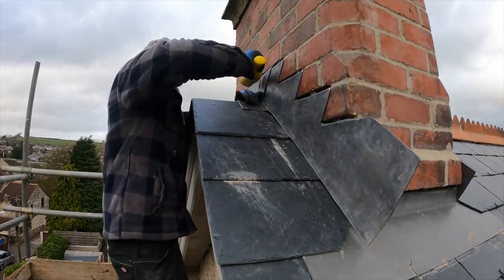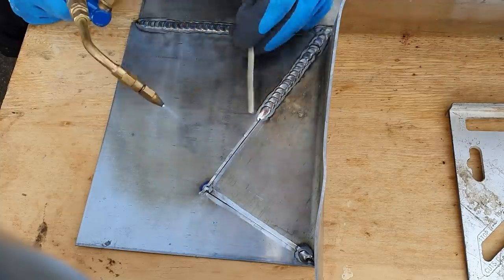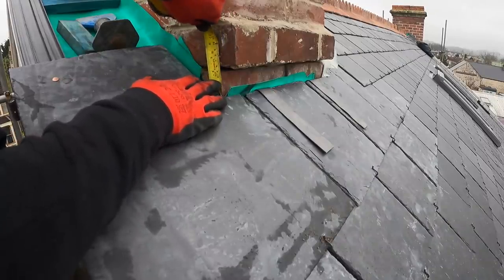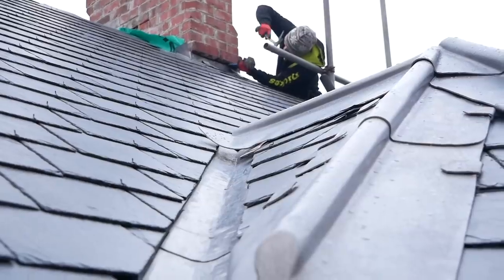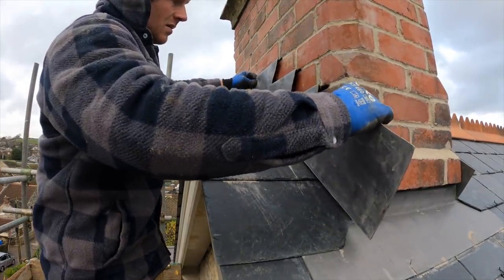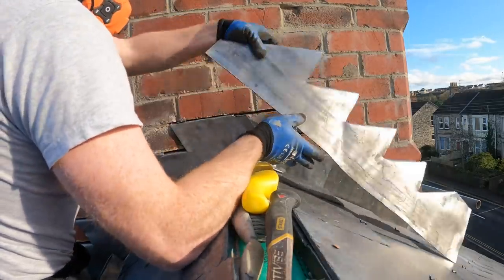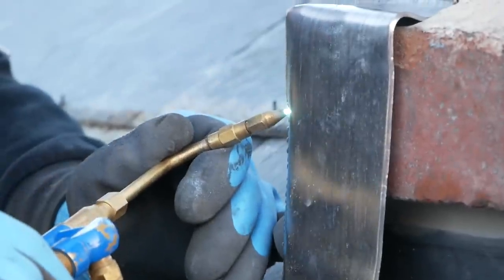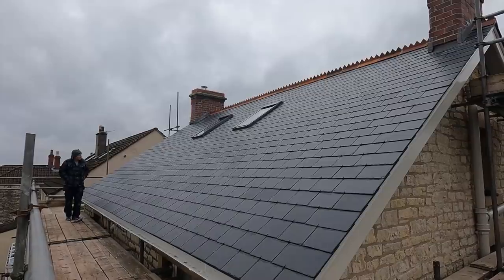LEAD STEP FLASHINGS, SOAKERS & APRONS with bonus welding footage!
This is one of the final jobs to get done and one I had never intended to do myself, however with a bit of research and some great advice it turned out just fine and pleased to have seen the roof through to the ridge.  👍 GET £10 OFF the ISOTUNE HEADPHONES with the code 'TRC10' valid 3rd feb - 5th March

ROOFING TOOLS AND LINKS
Roofshield 50m
500kg Hilka Scaffold Hoist
Hoist Bracket/Support Arm
Roofing Hammer
Makita Tool Belt
Pry Bar Set
Hitachi/Hikoki Nailer
Bosch circular Saw
Bosch impact
Slater Ripper
Slate Cutters